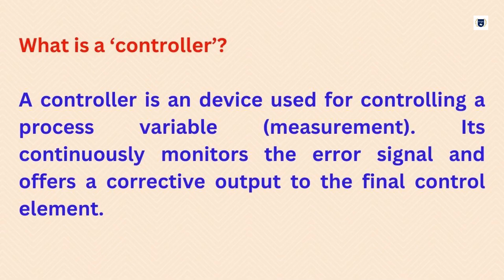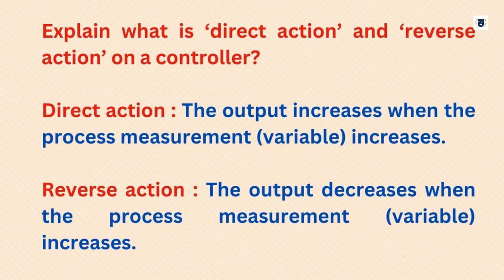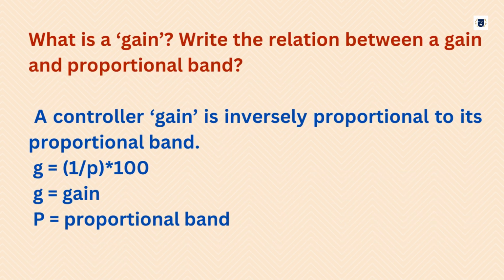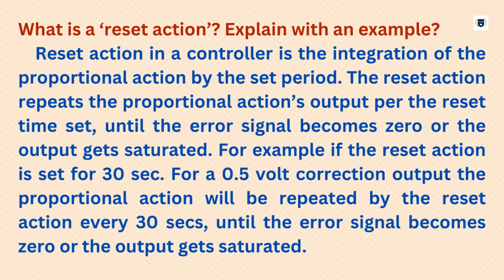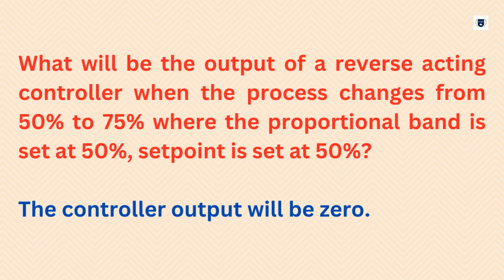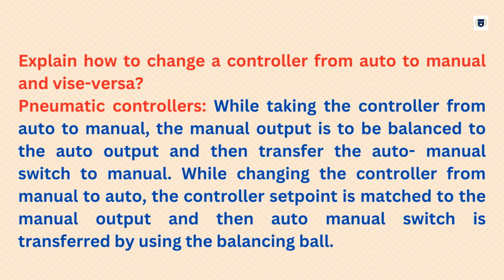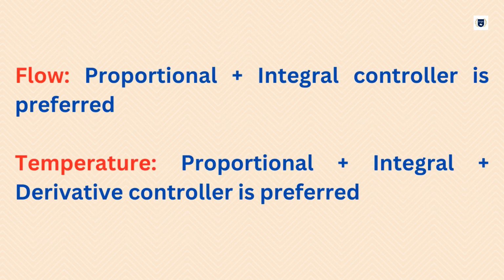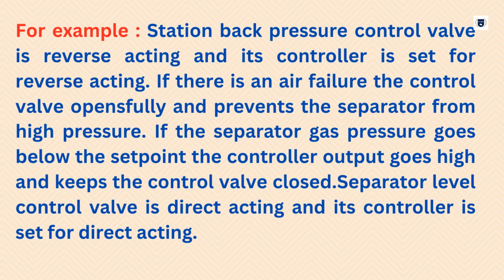Controller basics questions & answers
Most frequently asked questions in Instrumentation interviews about controller basics.
It will help you to attend the interview successfully.

What is RTU? What are the components of RTU? What are the advantages of RTU? RTU basics.